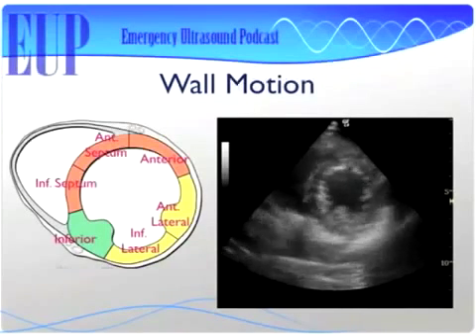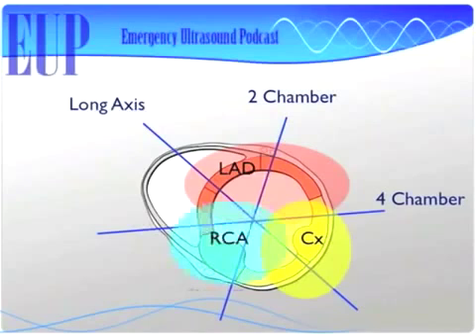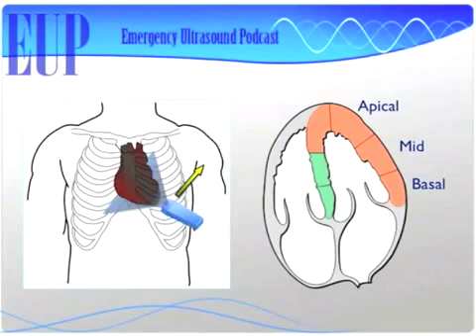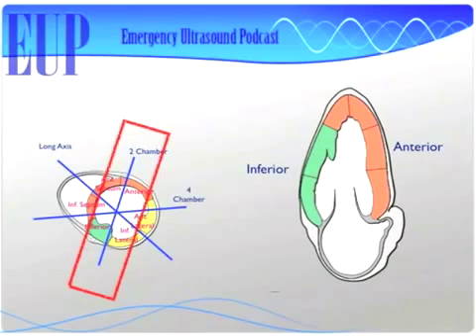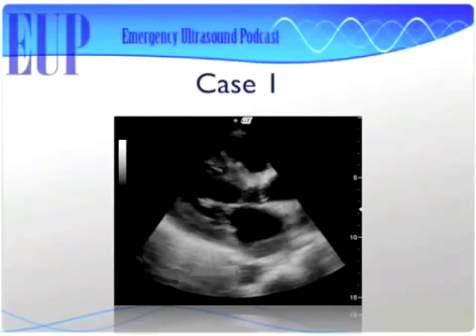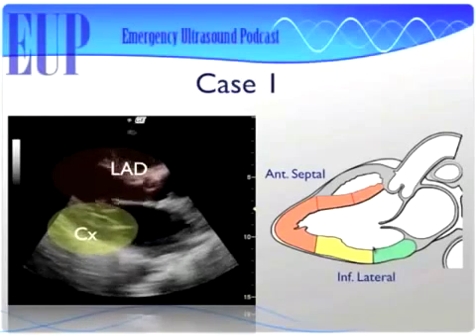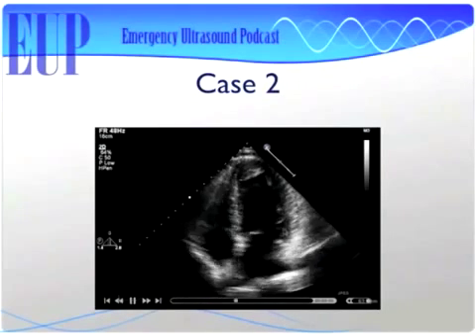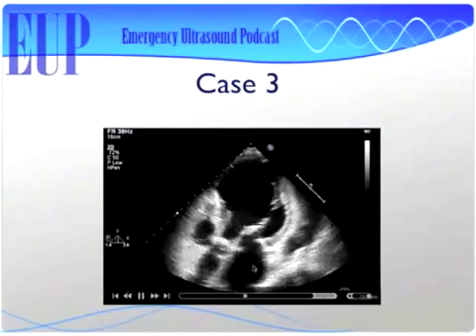SIÊU ÂM BỆNH ĐỘNG MẠCH VÀNH